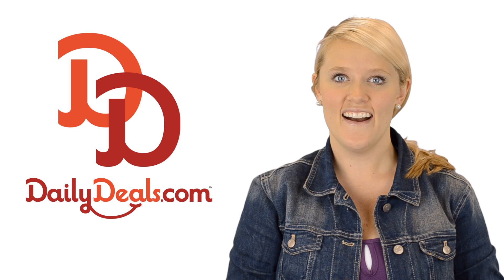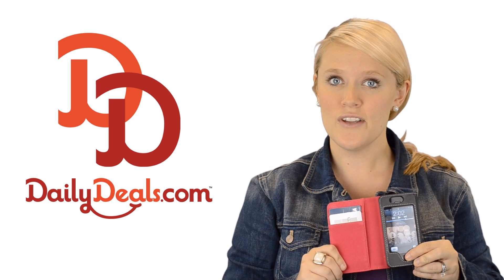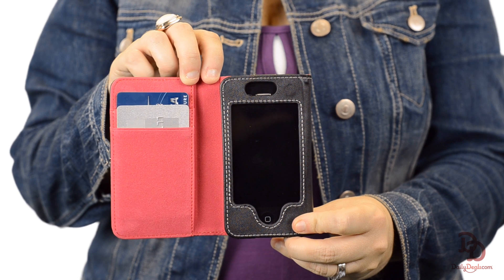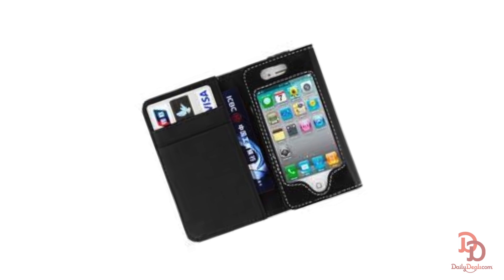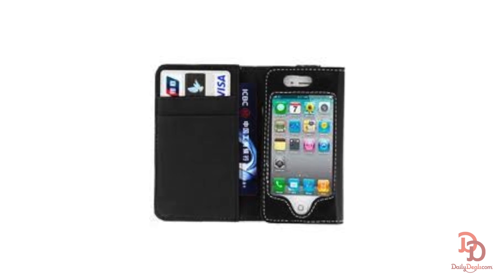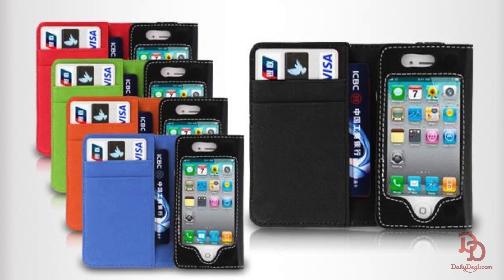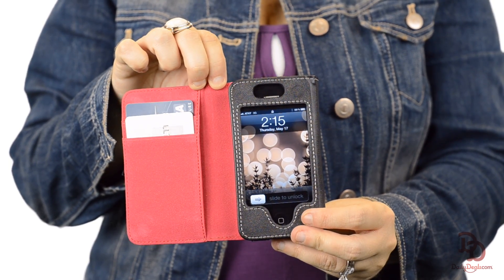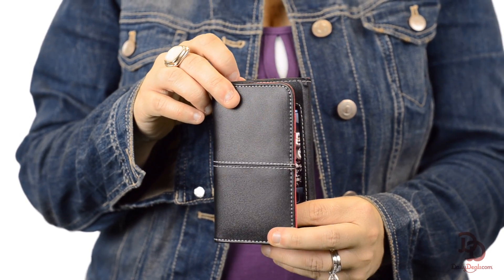iPhone Credit Card Case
DailyDeals.com is featuring an iPhone credit card case.  This designer PU leather case protects your iPhone from scuffs and scratches, and holds your credit cards in a special compartment for easy access.  It fits the iPhone 4S, 4, 3G, or 3GS models and comes in five different colors.  And, all ports and buttons are entirely operational while the iPhone is in its case. Check out DailyDeals.com for this great offer for an iPhone credit card case.